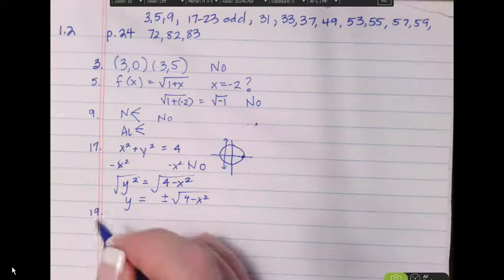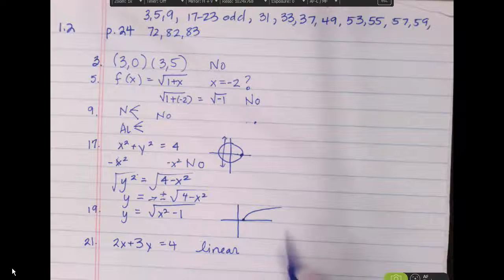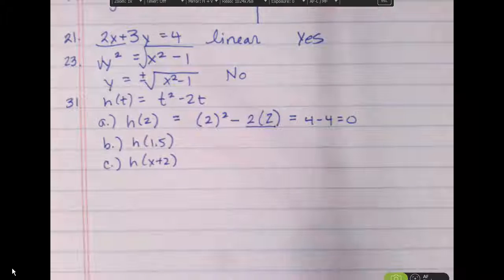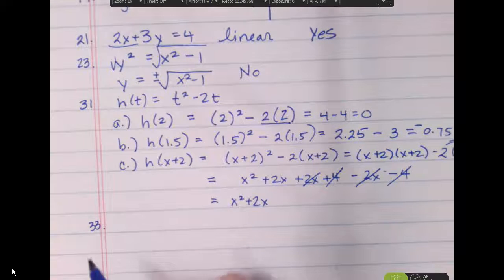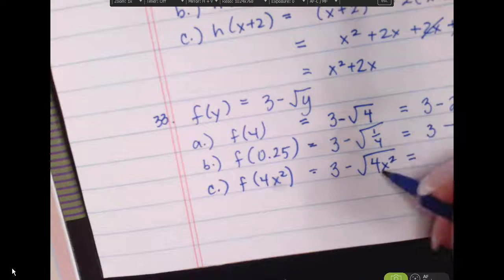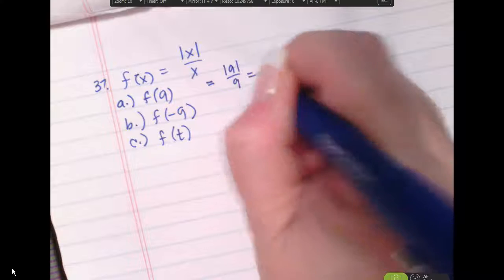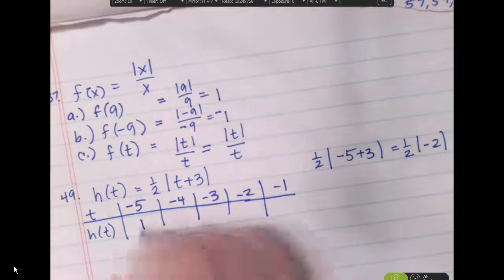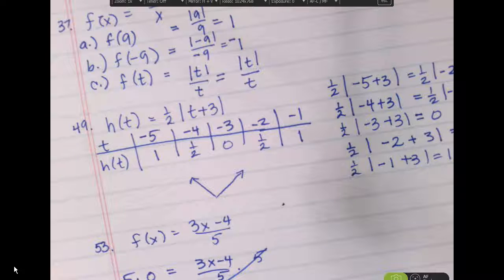1.2 homework video Part 1